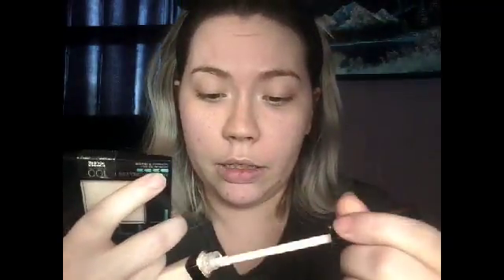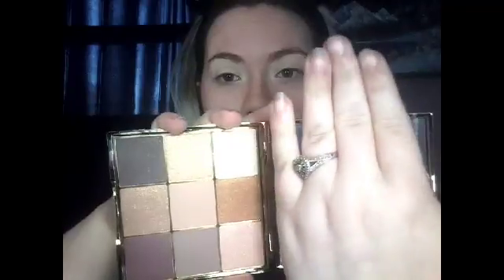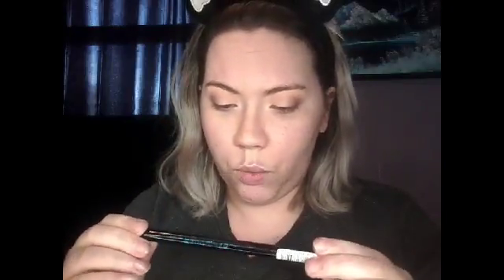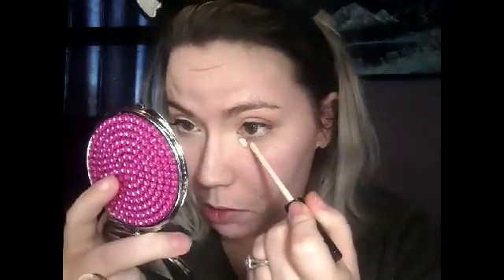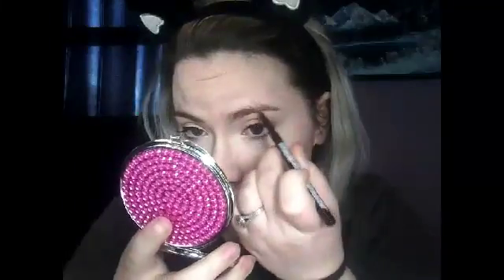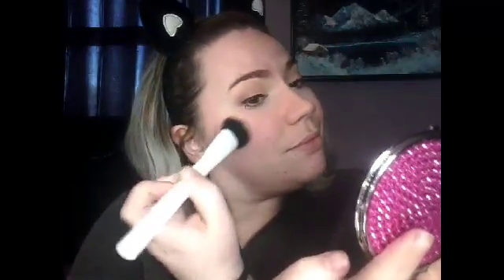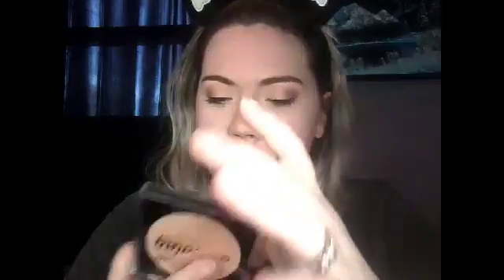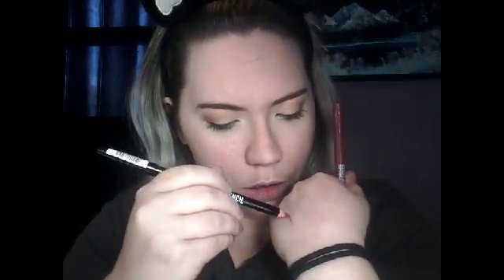Full Face of First Impressions|JenniiLeeann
That way you can stay part of my family :)

In this video I will be trying on NEW (to me) products, and seeing if they work well with my skin type and match my skin tone.